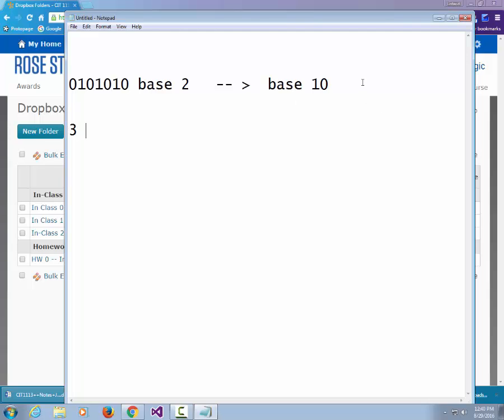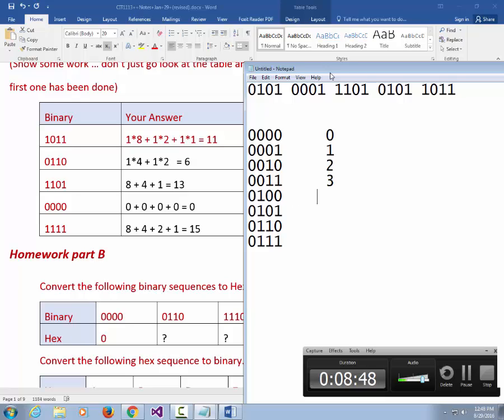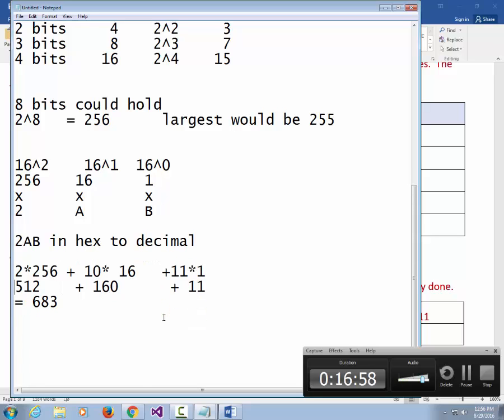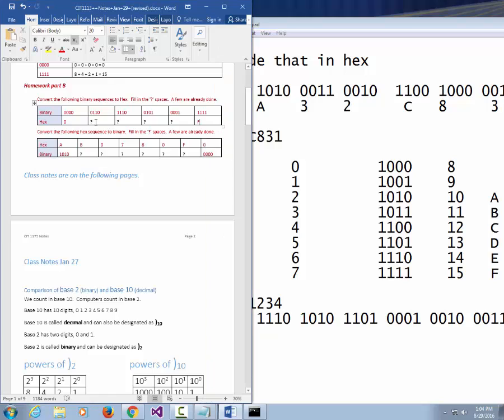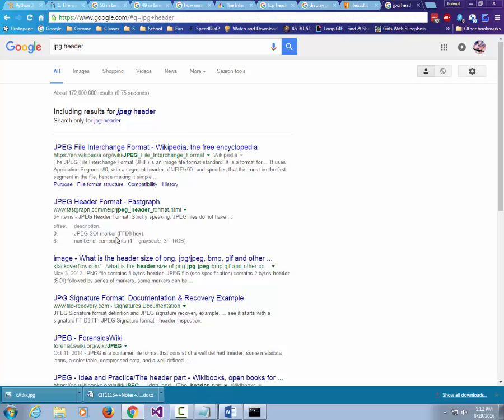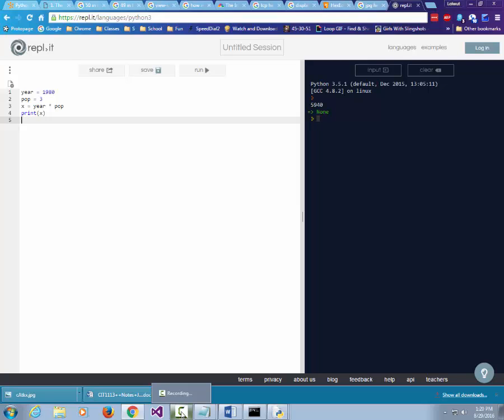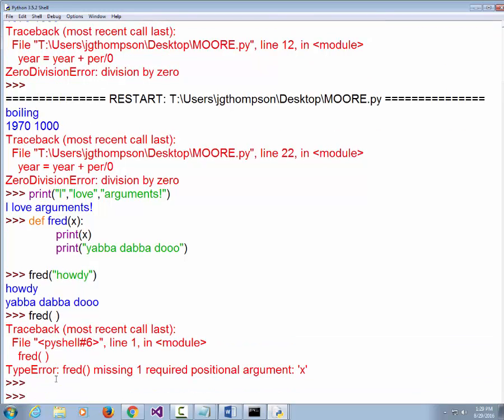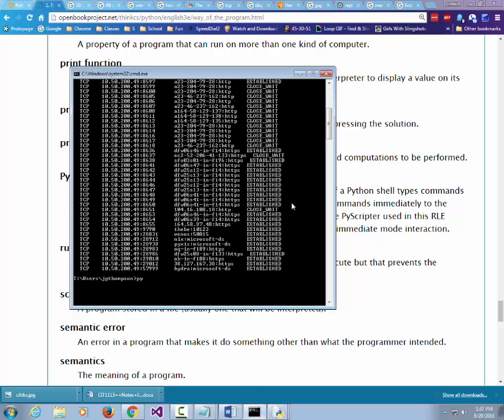Rose CIT1113-7078 Fund Aug 29 2016 -- Binary Hex, and chapter 1 of Think like A Computer Scientist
Rose State College
Fundamentals of Programming Class
Binary / Hex, and Chapter 1 of Think Like A Computer Scientist